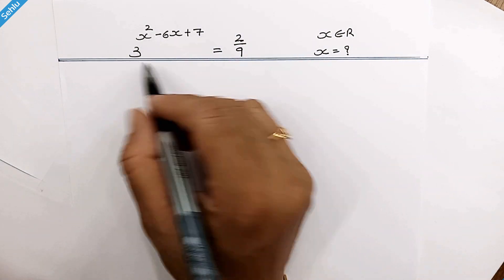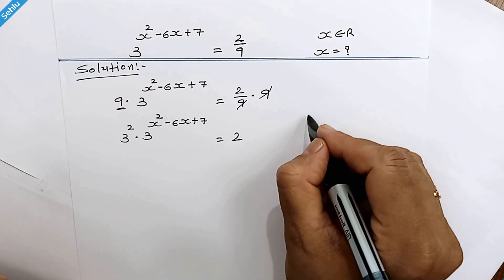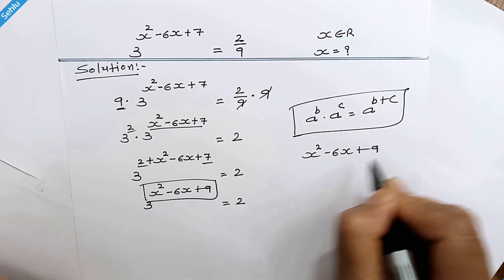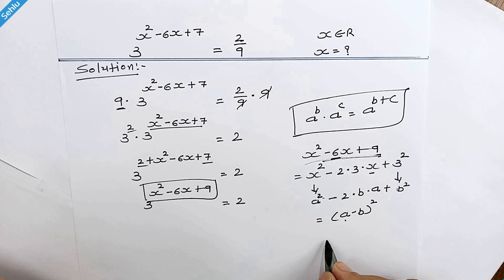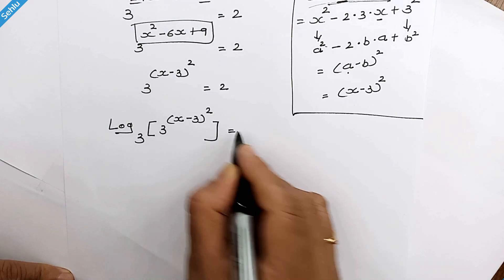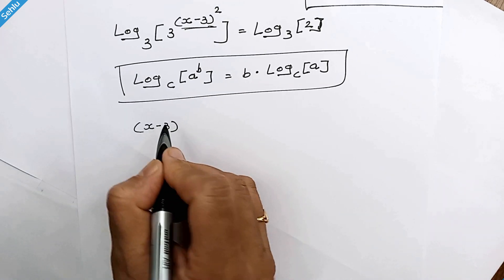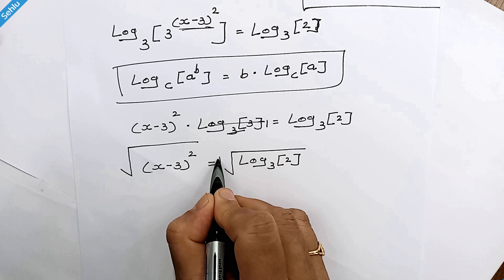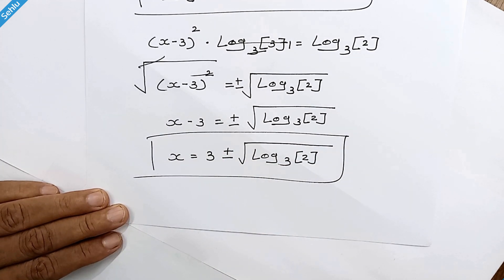🌟 American Math Olympiad 😎 Challenging Exponential Math Problem?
Exponential equations challenge our minds with their intricate patterns and growth.
Solving them feels like unraveling a mathematical mystery, and the satisfaction we gain is akin to cracking a code.
Algebraic identities, those elegant transformations that connect seemingly unrelated expressions, offer mental gymnastics. They invite us to explore symmetry, substitution, and creative rearrangements, all while sharpening our cognitive faculties.
The American Math Olympiad (AMO) is an international math competition for elementary, middle, and high school students. Jointly organized by SIMCC and Southern Illinois University (SIU), it promotes a deeper understanding of math. AMO is open to all Grade 2 to 12 students and follows the framework of The US Common Core Standards.
In this exponential equation, the X can have multiple complex roots.
And it is practice example for math Olympiads.